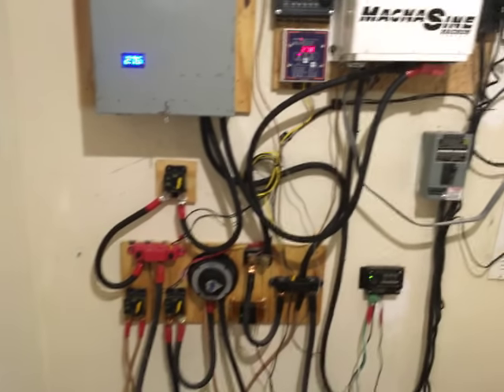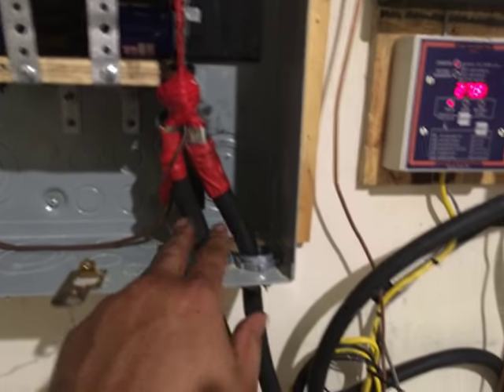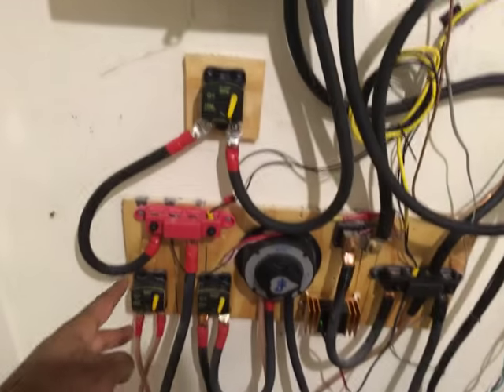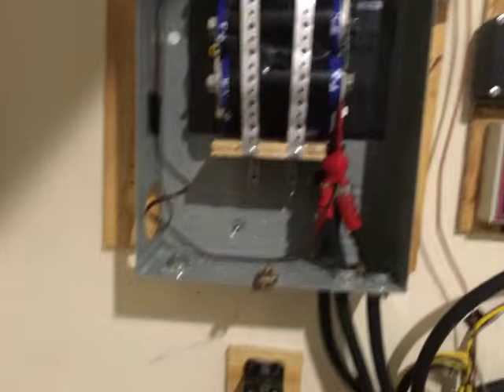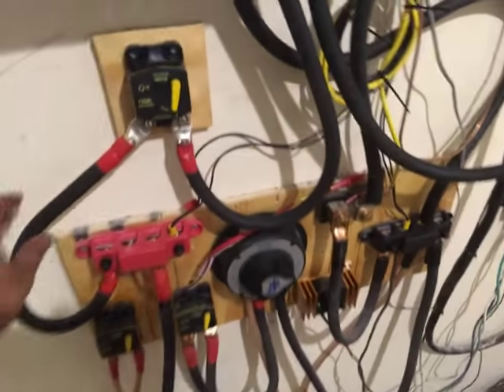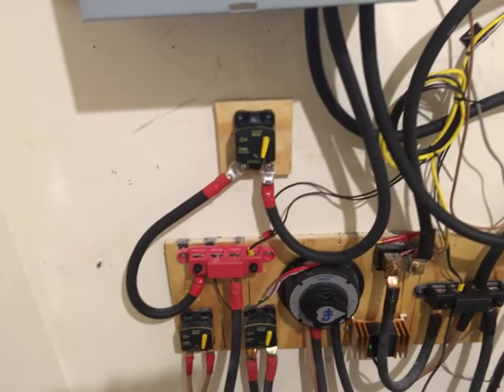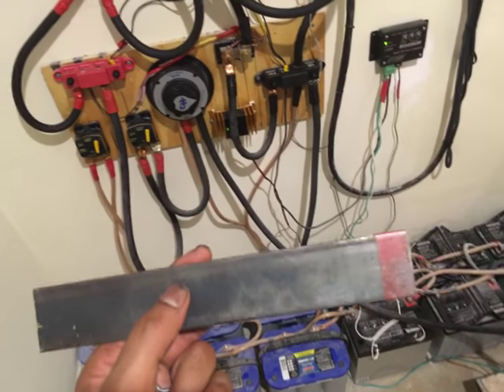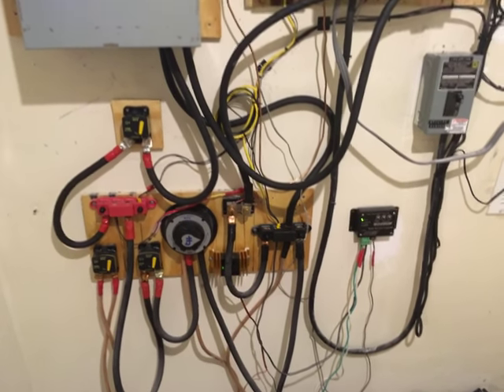Wiring ultra capacitors correctly in an off-grid solar installation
Had to rewire my ultra capacitor bank installation after talking to some car audio folks.